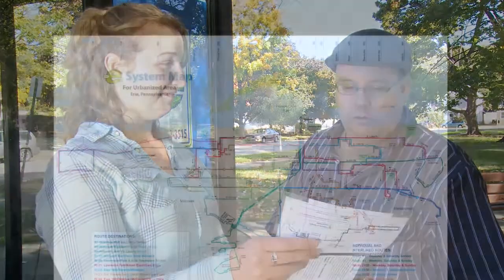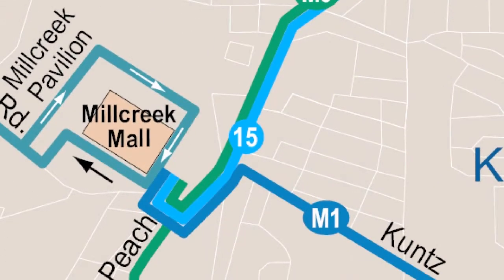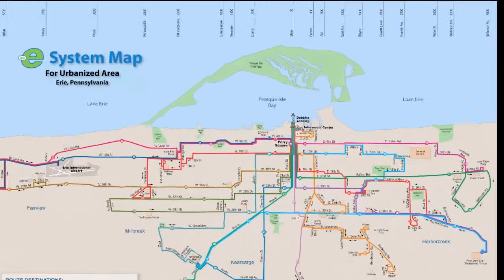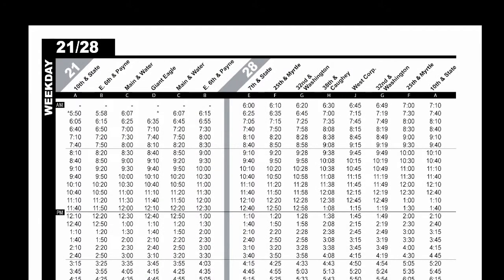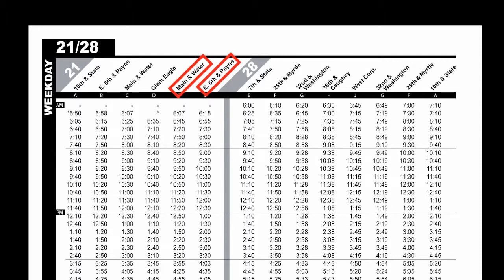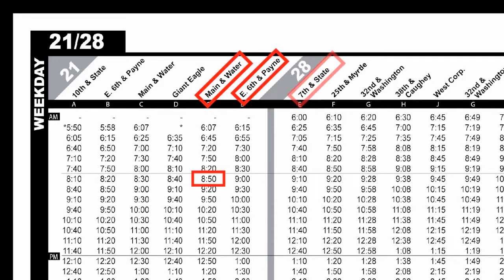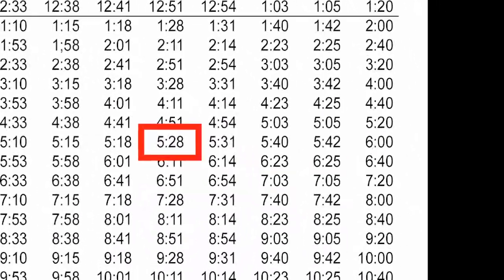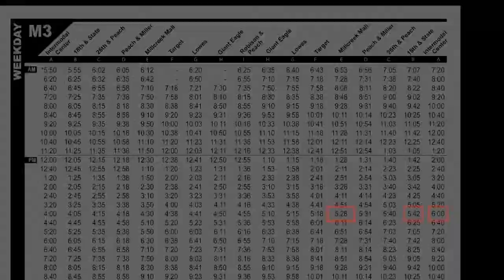EMTA -- Travel Training Video